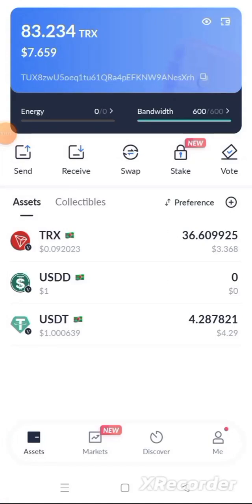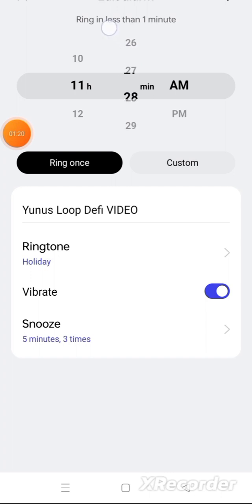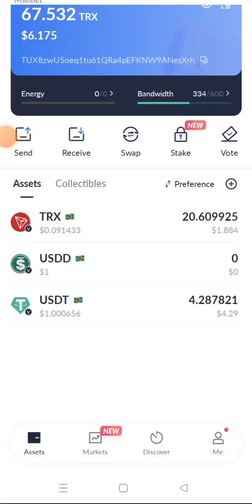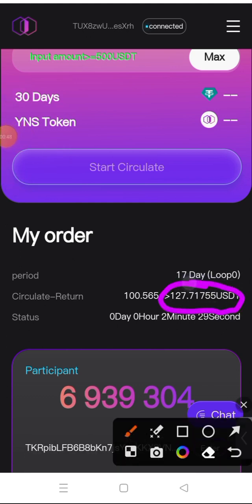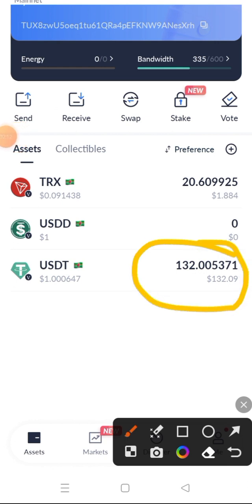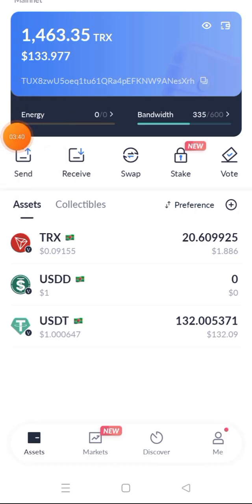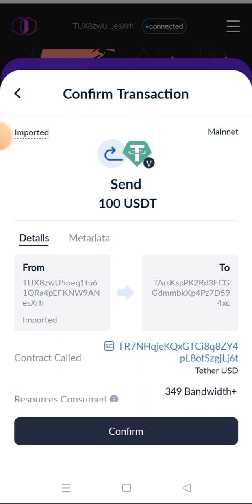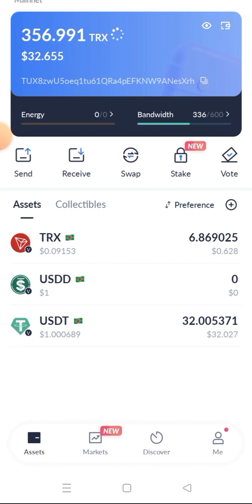$127 Has Drop into My Wallet from This Platform (Yunus Loop Defi Smart Contract Investment)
In todays video, I am going to show you the result of my Investment on Yunus Loop Defi Smart Contract Investment - $127 auto withdrawal.

HOW TO JOIN STEP-BY-STEP 👇🏾
 Download Tronlink Pro or TokenPocket from Playstore or Apple store and create a new account, and also get Binance if you don't have it and verify with your National ID or BVN and deposit the USDT equivalent to the amount you want to invest then convert some small usdt to TRX for gas fee recommended is 50trx or above.
for private chat me  on WhatsApp.

Copy this Yunus Loop Defi link:

OR

CLICK to Copy the link HERE:

🏳️Open the Tronlink Pro or TokenPocket and click on explorer/discover (Dapp browser).

Copy this Yunus link:👉🏾

🏳️ Paste the link you copied above in the search bar of the Dapp browser(get the search bar by tapping discover) and click search.

🏳️ Your Tronlink Pro/TokenPocket wallet will be connected to the Yunus loop platform automatically.

🏳️No need to deposit money on the Yunus Loop platform. The money will be safe in your Tronlink/TokenPocket wallet after transfer from binance app and you can join the circulation with any amount you want.

No need to request withdrawal because the system is Decentralized on the blockchain network and it will pay you automatically when the circulation days ends.

YUNUS LOOP is safe and secured because it's not run by any third party or human being. Everything is coded with instructions on the Smartchain and blockchain on how to operate and even the developers cannot change anything. It is safe and transparent 😊.